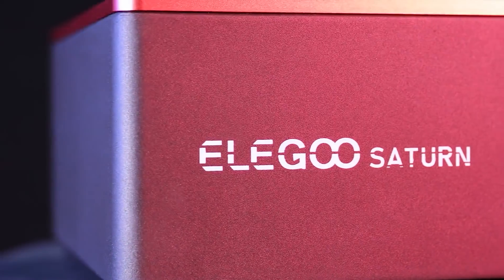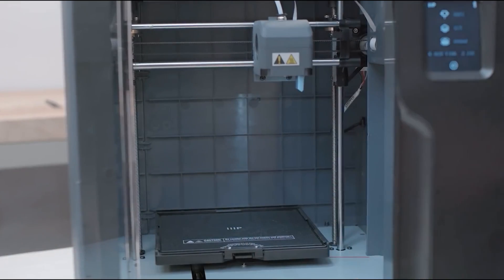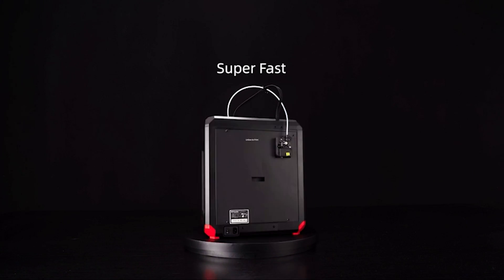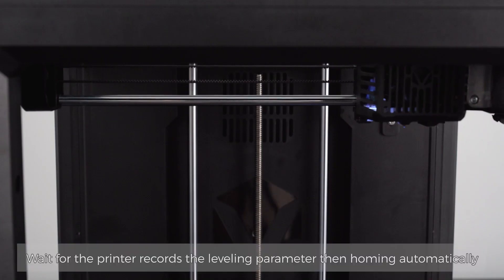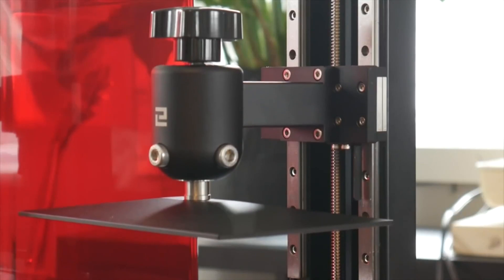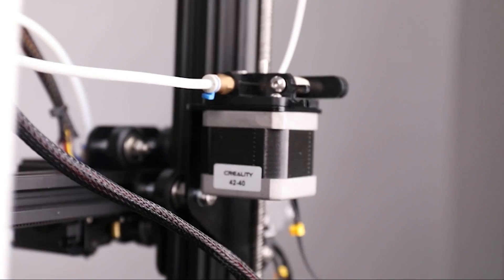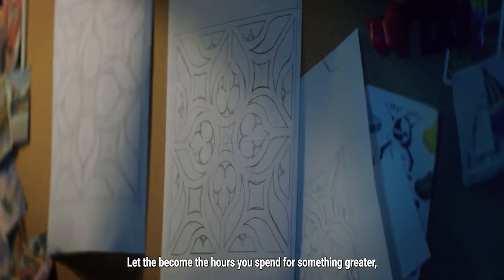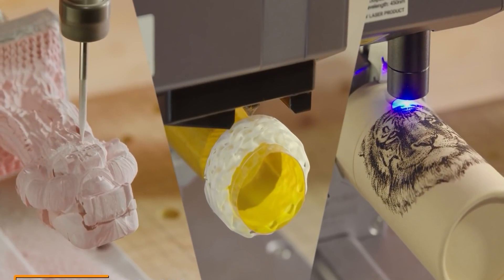Top 5 Best 3D Printers You can Buy Right Now [2023]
► Links to the best 3D printers 2023 we listed in this video:

► 5. Voxelab Aries
► 4. ELEGOO Saturn MSLA
► 3. Anycubic Kobra
► 2. Creality Ender 3 Pro
► 1. Snapmaker 2.0

Table of Contents:
0:00​​​​ - Intro
2:00​​​​ - Voxelab Aries
3:17​​​ - ELEGOO Saturn MSLA
4:23​​​​ - Anycubic Kobra
4:58​​​ - Creality Ender 3 Pro
5:52​​​​ - Snapmaker 2.0
6:44 - Conclusion

We have just revealed the top 5 3D Printers 2023. At 5th place, we have
Voxelab Aries, best budget 3d printer. At 4th place,  we have ELEGOO Saturn MSLA, best resin 3D printer. At 3rd place we have Anycubic Kobra, that delivers excellent quality. At 2nd place we have Creality Ender 3 Pr, a popular 3D printer model for hobbyists. In the 1st place we have Snapmaker 2.0, as a best 3D printer.

Hope you enjoyed my Best 3D Printers - Top 5 3D Printers 2023 Video.